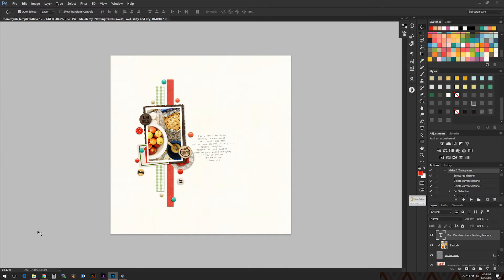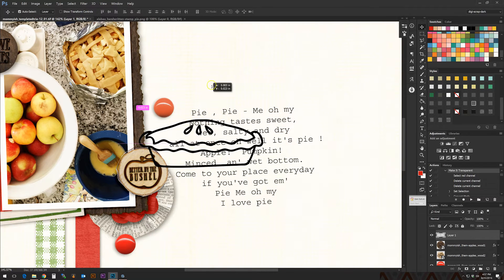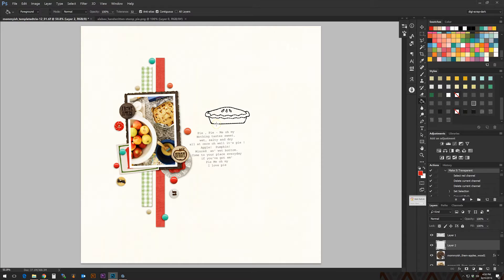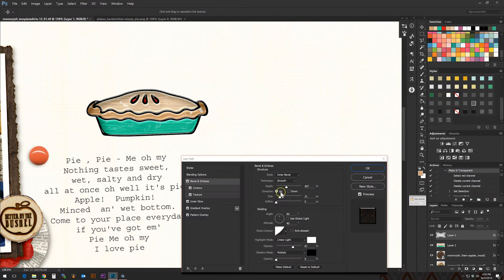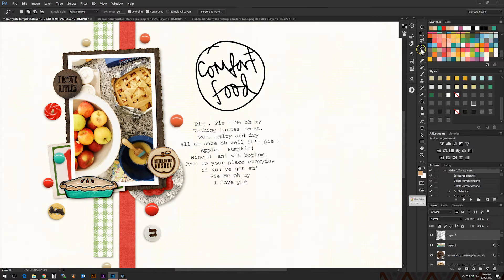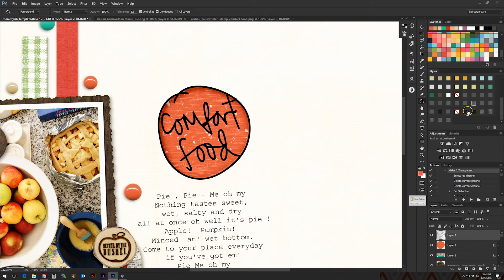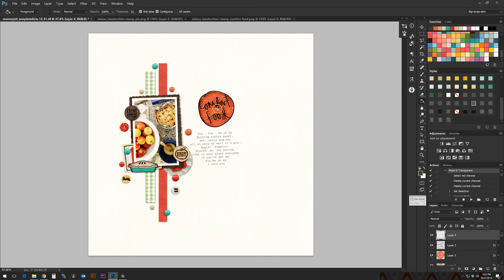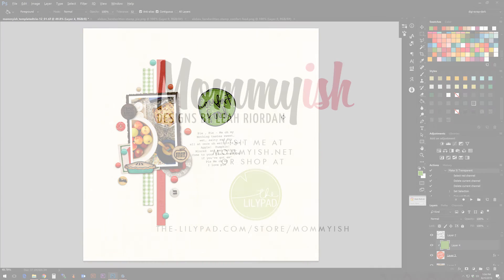Stained Glass Effect in Photoshop - Tutorial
Watch and see how you can create your own elements out of existing scrap goodies!